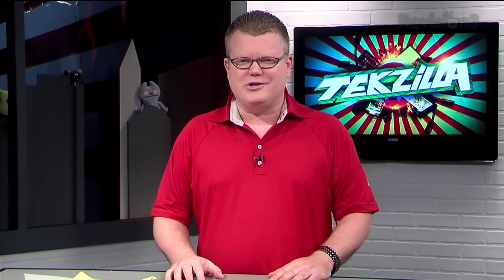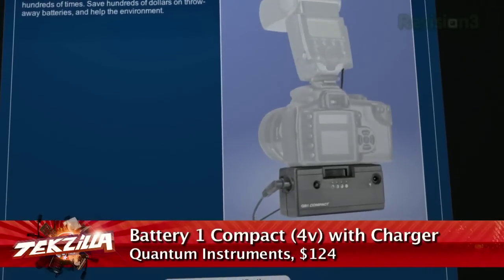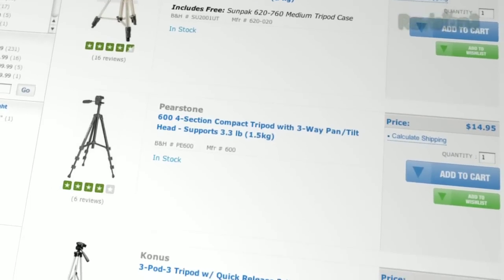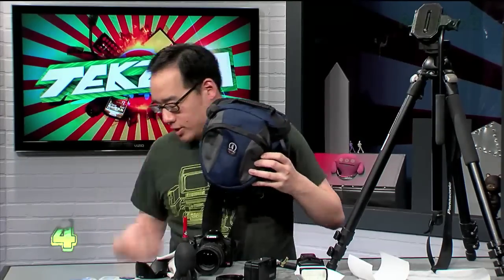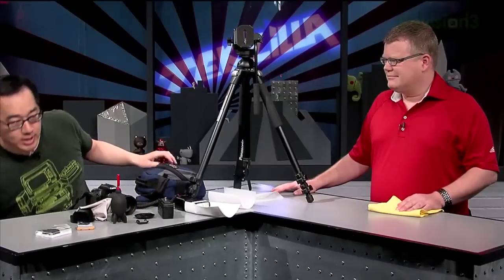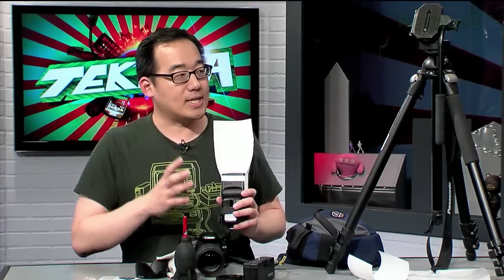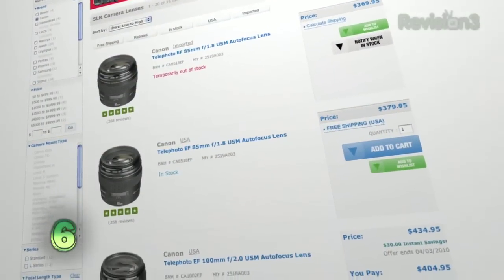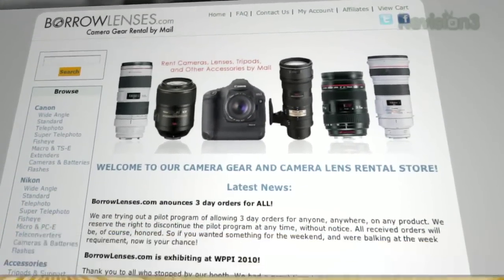Roger Chang's Top 5 DSLR Accessories - Tekzilla Clips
When you step up to a Digital SLR from a pocket sized point and shoot, things change... and a few well chosen accessories can make geting great pictures -and keeping that expensive camera in one piece- a lot easier. Our beloved producer, Roger Chang brings his list of Must Buy gadgets when you step up to a DSLR!